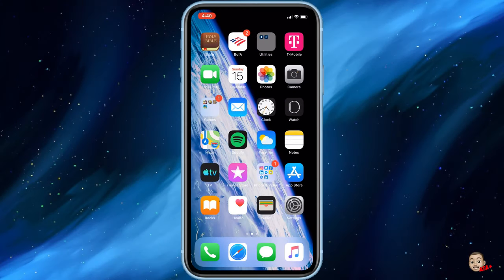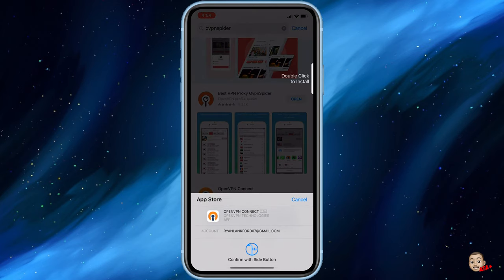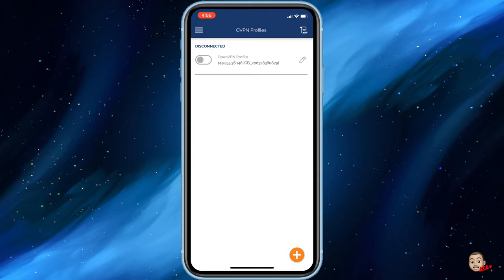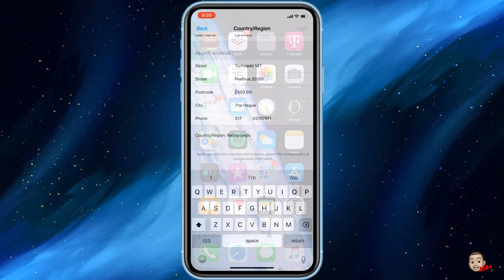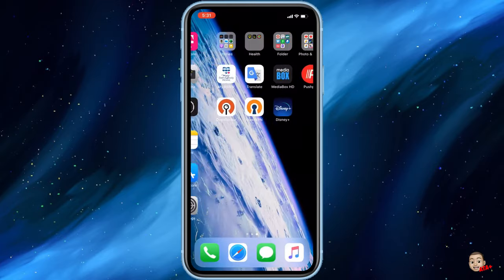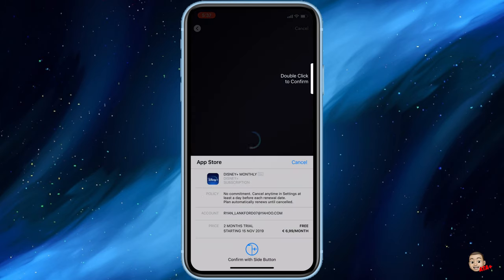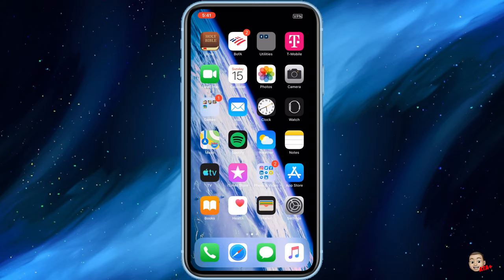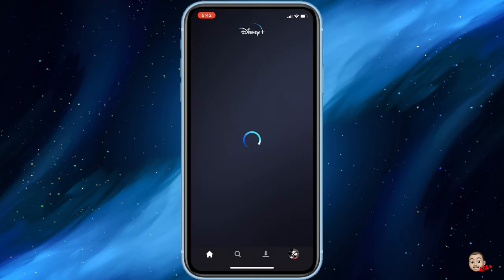HOW TO INSTALL DISNEY+ TODAY! GET YOUR TWO MONTH TRIAL NOW!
Hey guys here is a quick video on how to get the Disney+ streaming service on your iDevice right now!